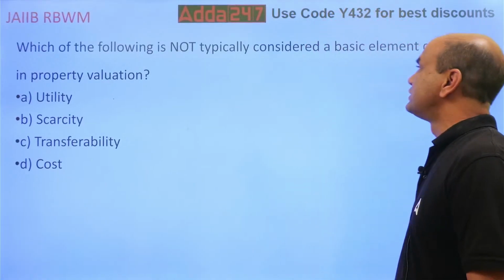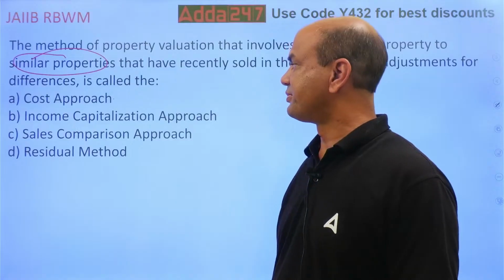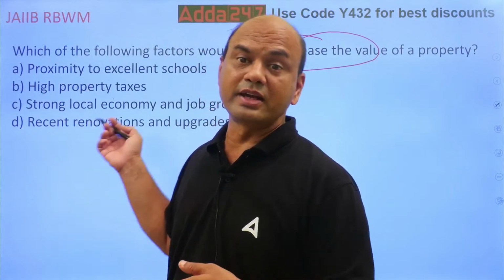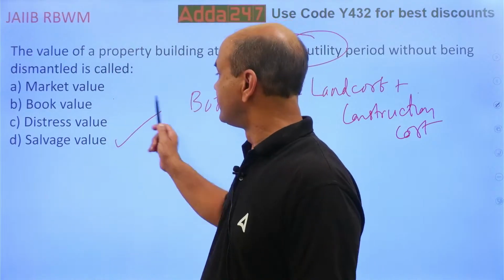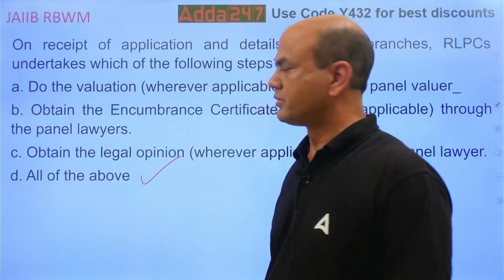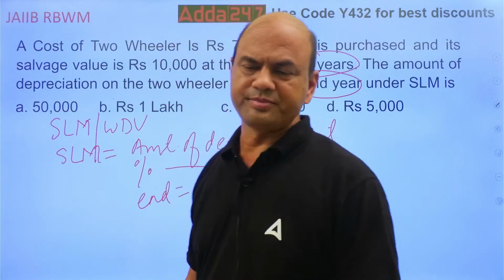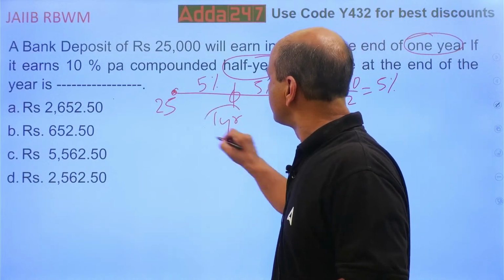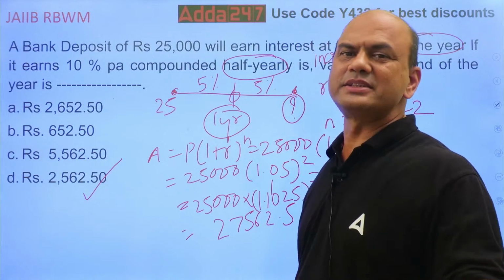JAIIB NOV 2025 | CAIIB RBWM Module D | UNIT 30 | Valuation of Real Property | By Vishal Mantri